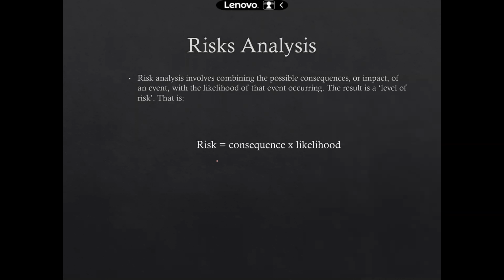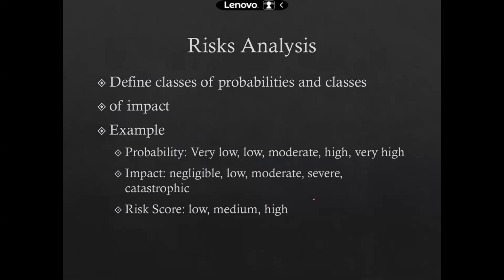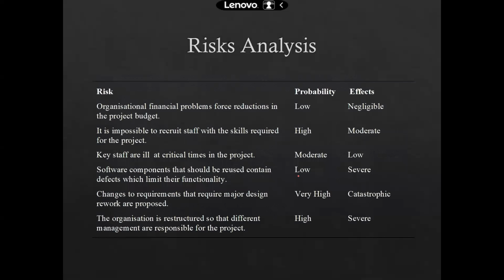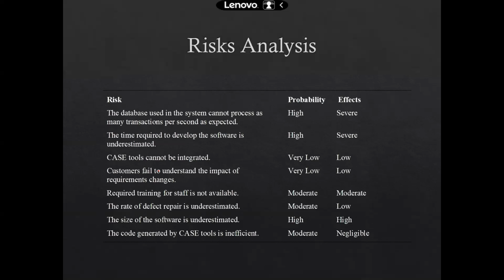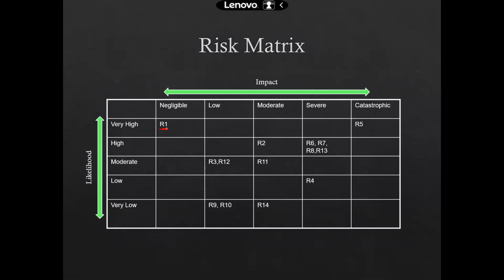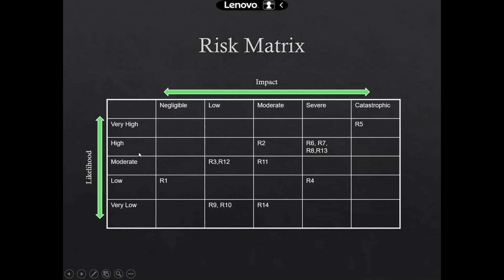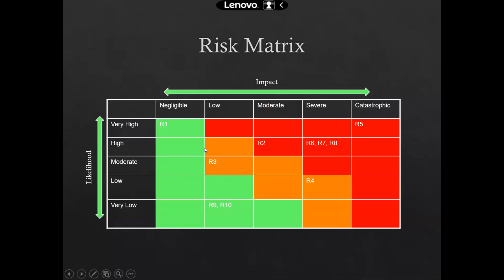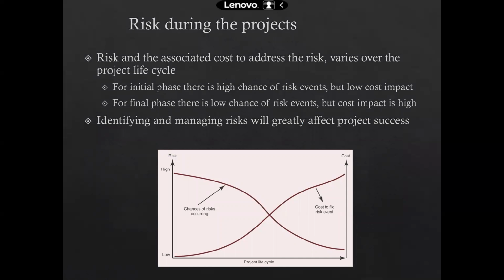Risk Assessment Part 2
This lecture will describe the identification and assessment of potential risks through probability and impact matrix.